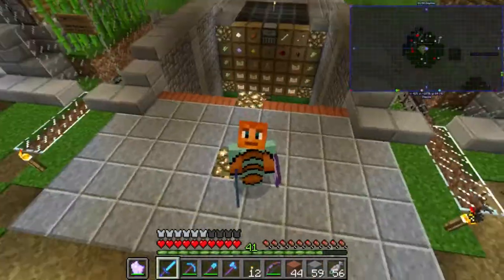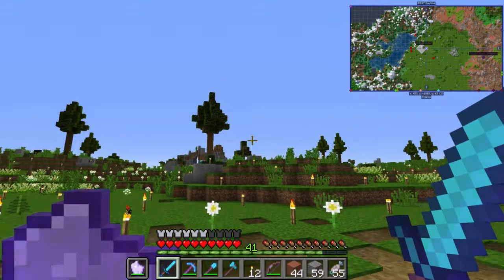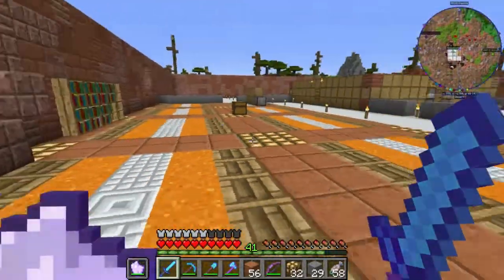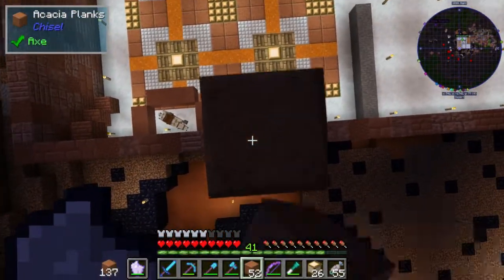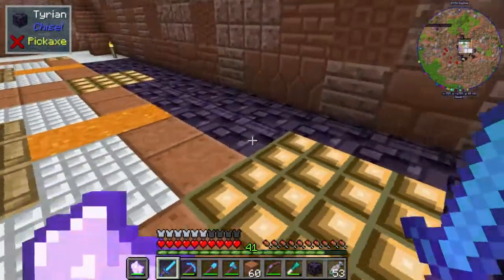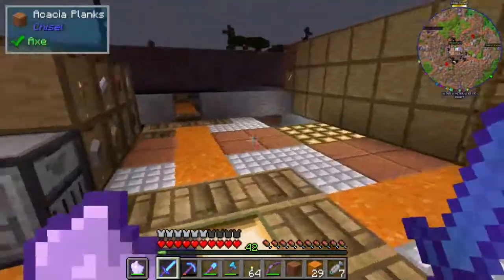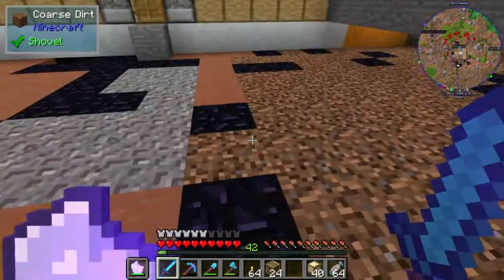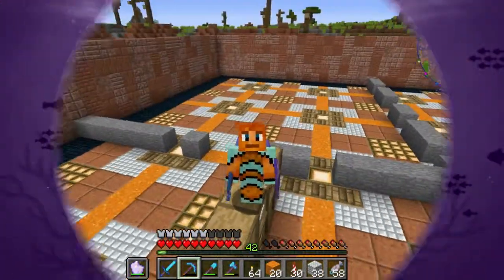KerPOWcraft: Episode 7 - HOME IMPROVEMENT (Designing The Floor)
In this episode we work on designing the floor for our main castle, lots of different blocks are made and used in this episode and not a single bit of it is easy, the struggle is real when it comes to making things look good.

We also show off the Zombie Villager we caught and mourn the one we lost, you will be missed Ginseng T^T